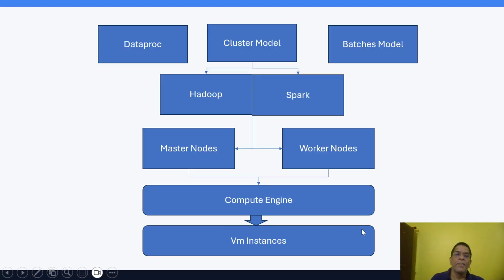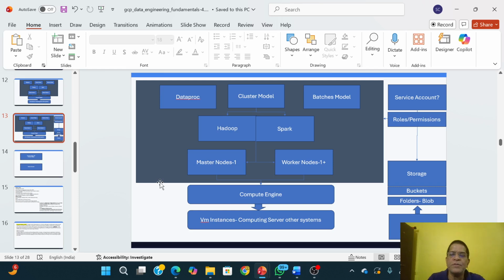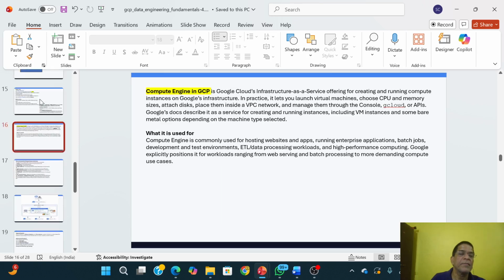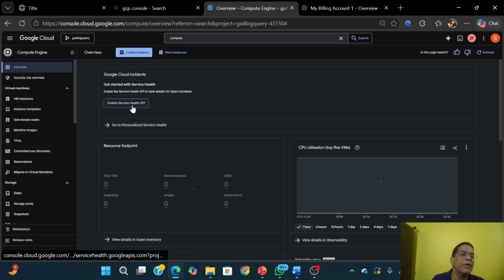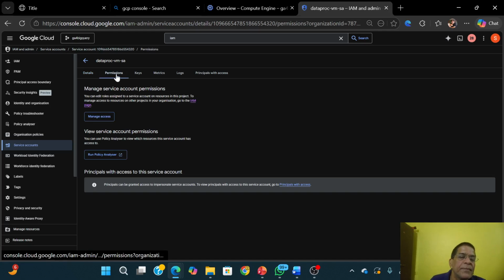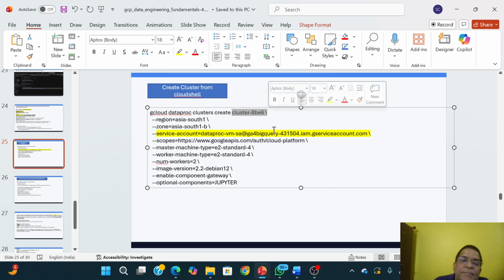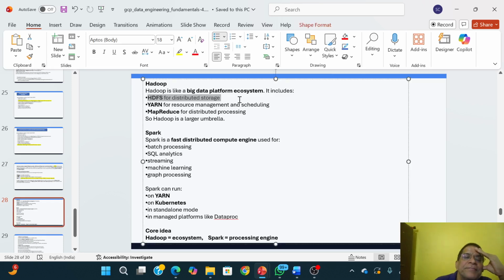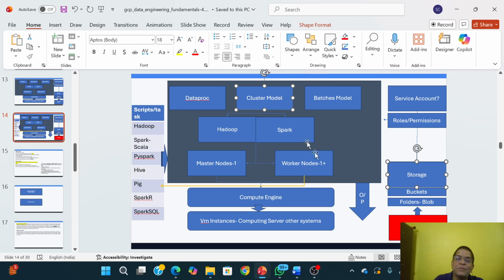Data Engineering in GCP Session-5